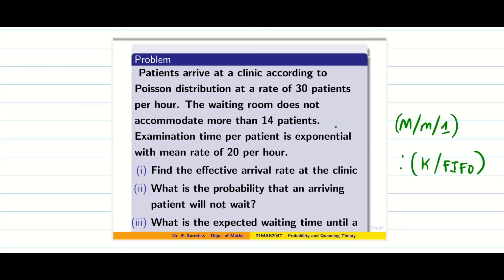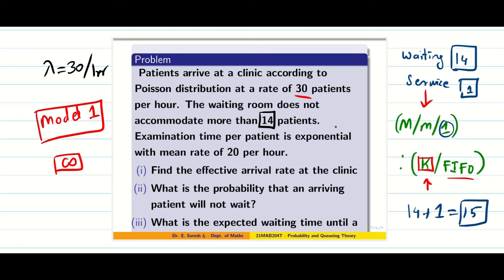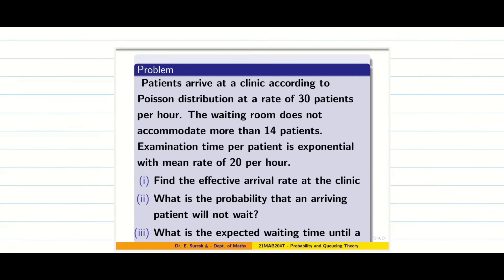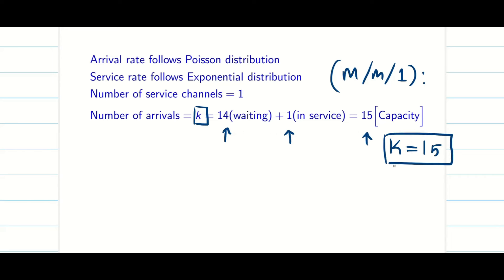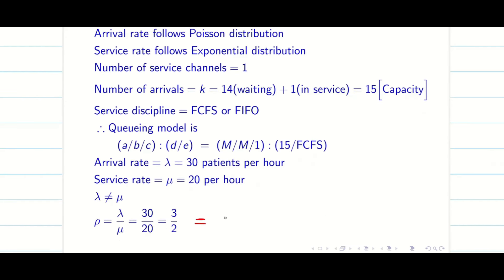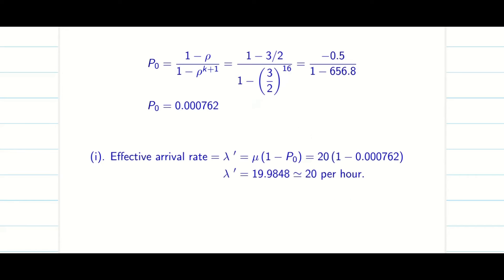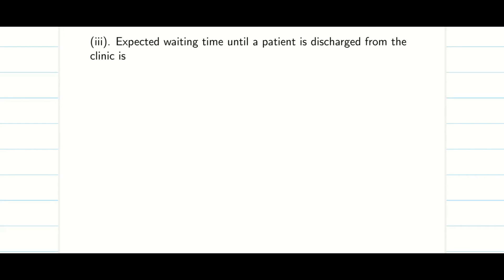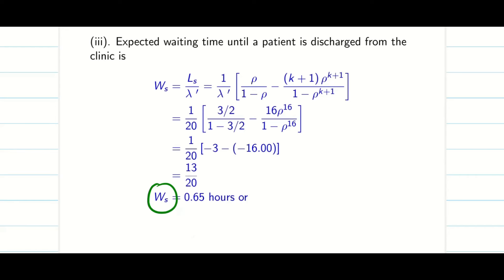Queueing Model 2: (M/M/1): (Finite / FIFO) Problems Part 1 | UNIT 4 | 21MAB204T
Subject Category: Queueing Theory
Unit: 4
Topic: Queueing Model 2:    (M/M/1): (Finite / FIFO) Problems, Part 1